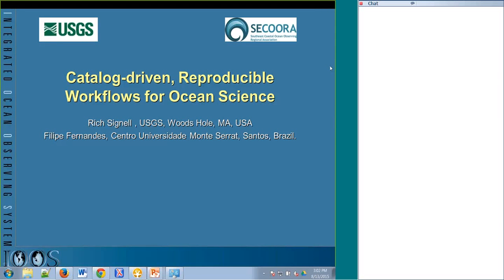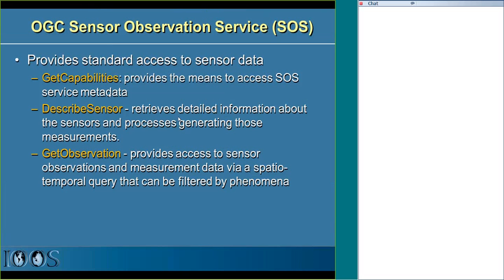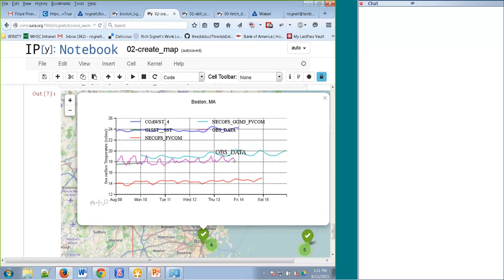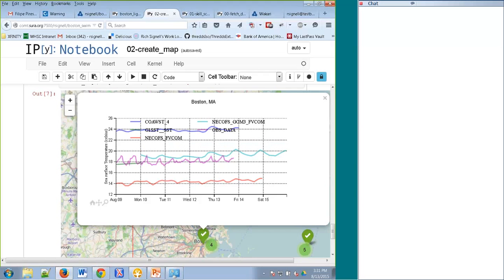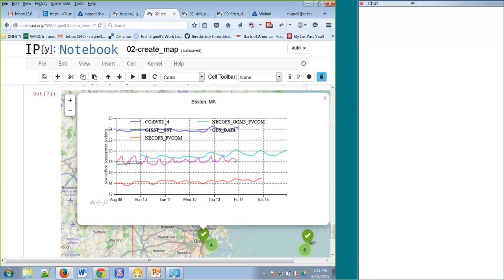IT&I RantsRaves 20150813 1850 1